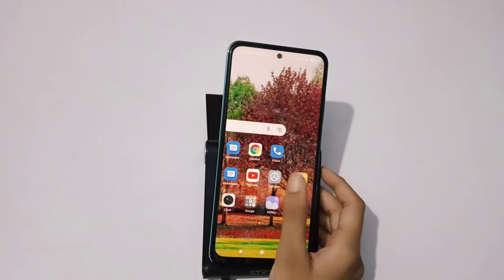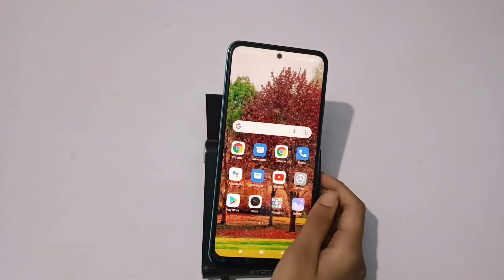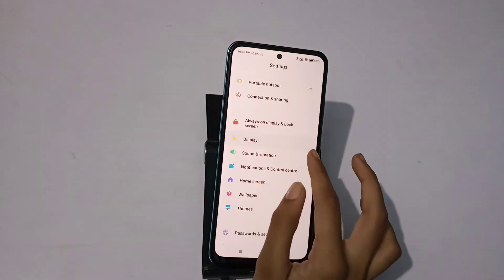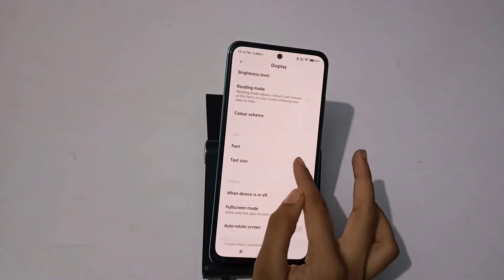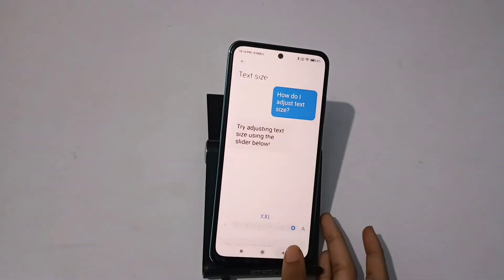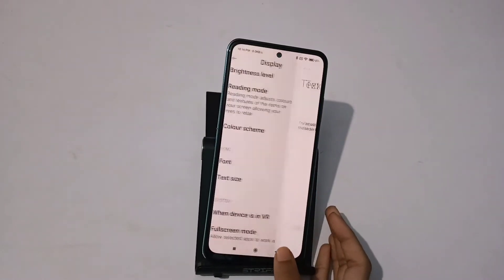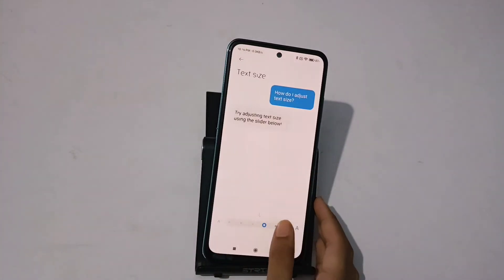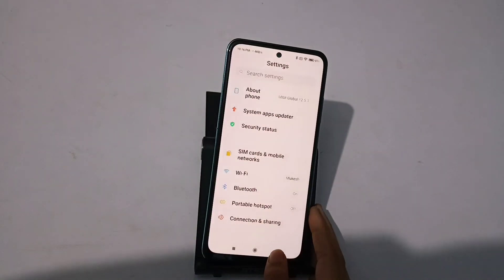How to increase font size Poco M3 Pro 5G | Poco mobile front size change kaise karen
Poco M3 Pro 5G Tips and tricks | Poco M3 Pro 5G top 25 hidden features | Poco M3 Pro 5G Top 10 cool pictures How to | Fixed | Error problem | phone setting | Mobile setting | Kaise karen | Top  10 Hidden future | Top 20 | top 5 | remove | android setting | best app | enable | disable | activate | deactivate not working

TalkInfo, Talk Info, @TaklInfo